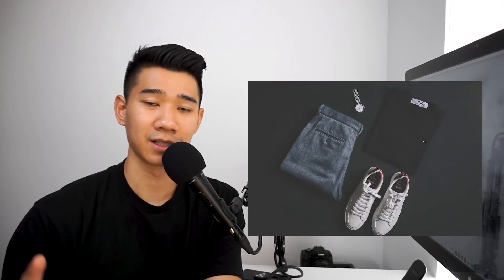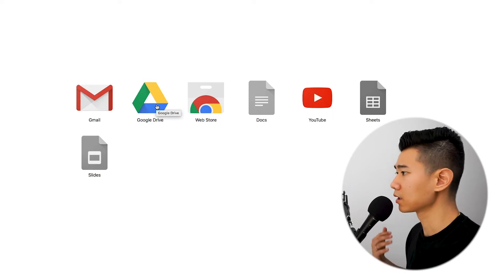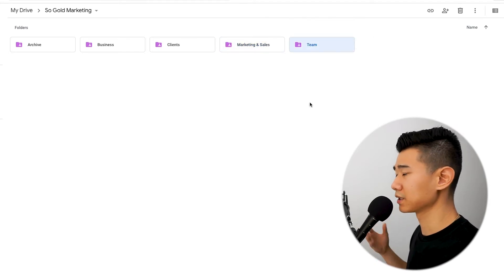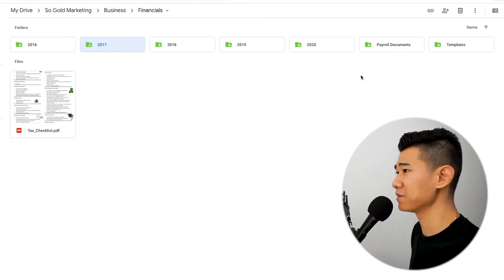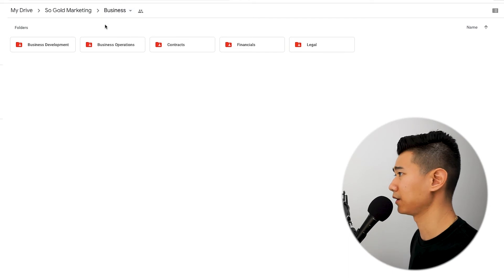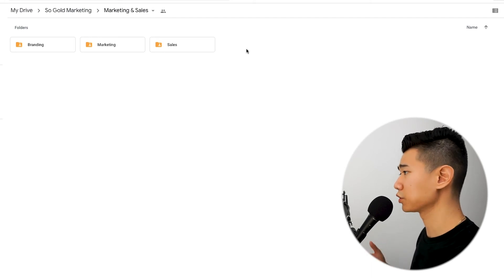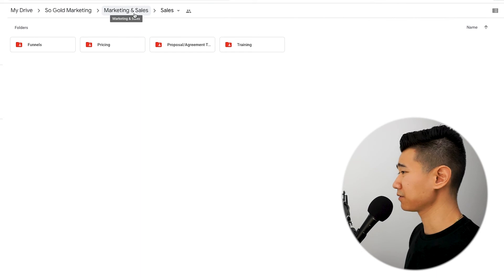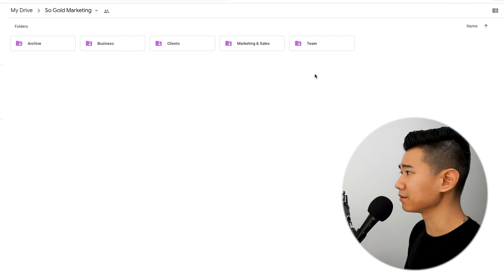How to Organize Google Drive Files for Small Business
Hey there! In this video, we talk about how we organize our Google Drive files for our business here at So Gold.